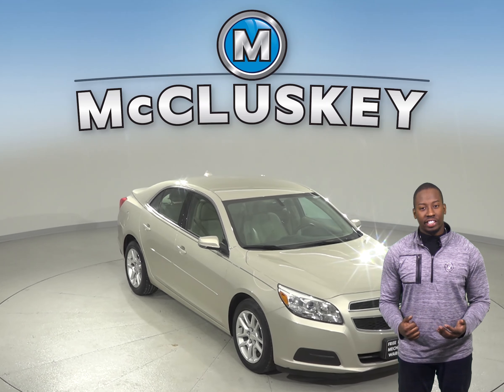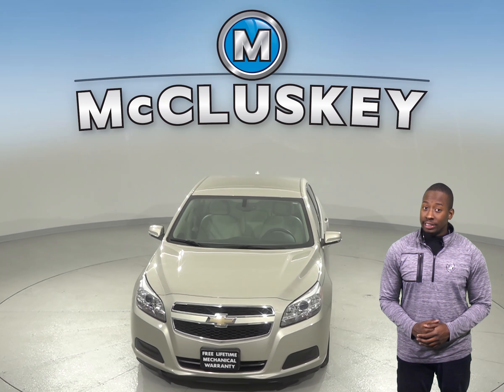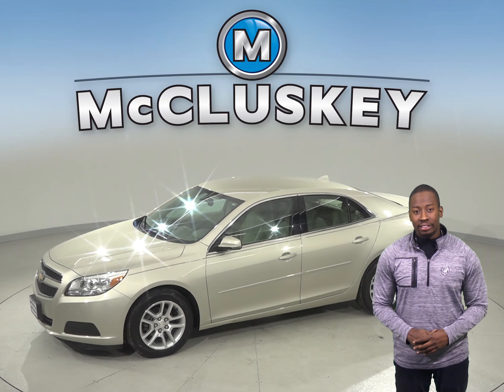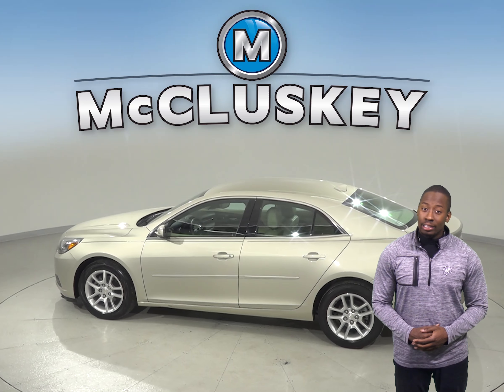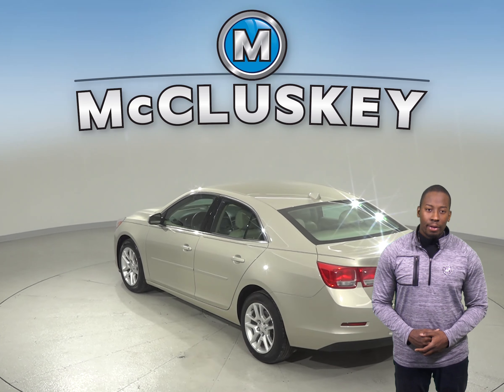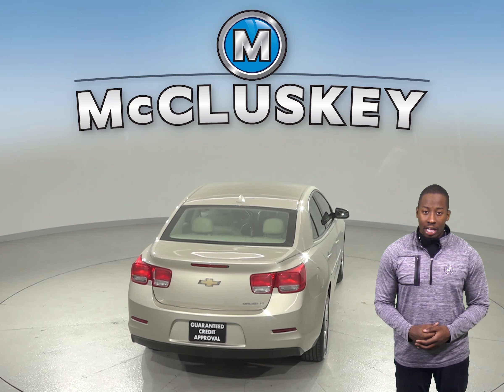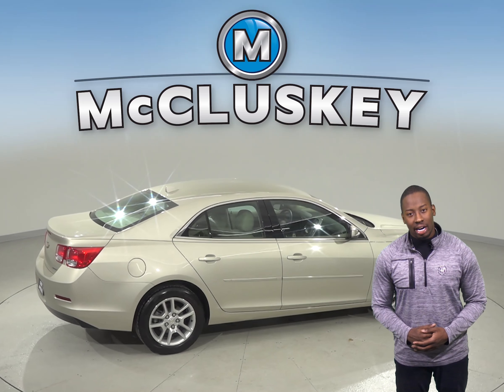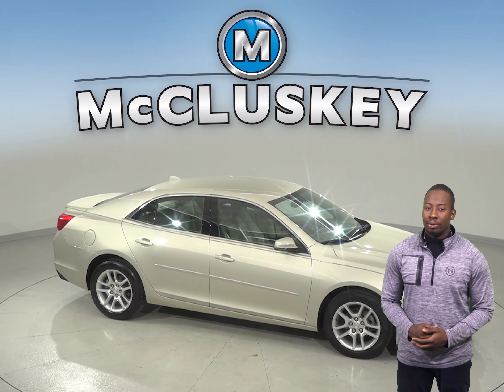A99670GT Used 2013 Chevrolet Malibu Sedan Gold Test Drive, Review, For Sale -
Challenged credit?